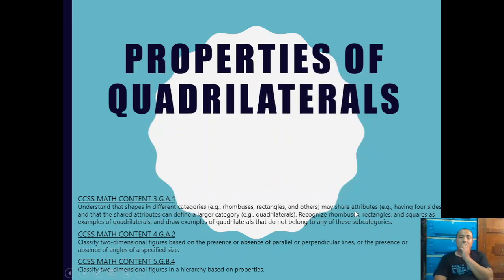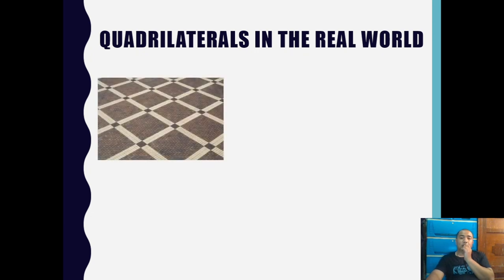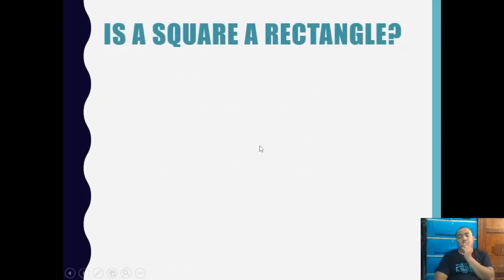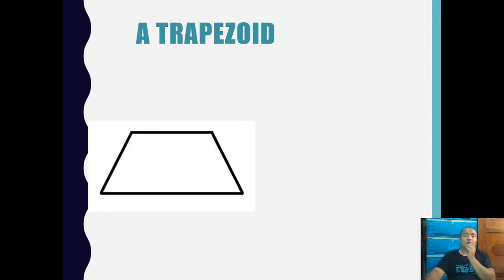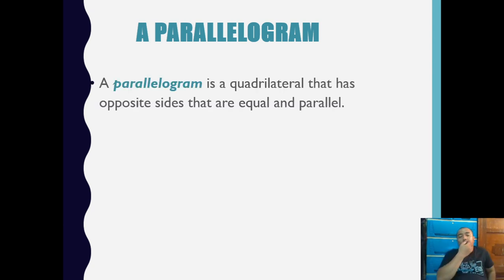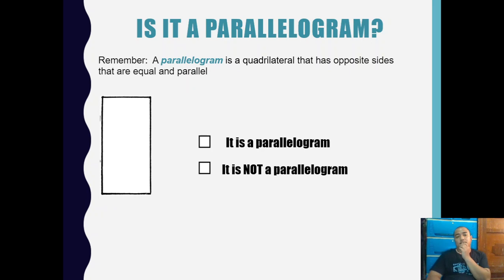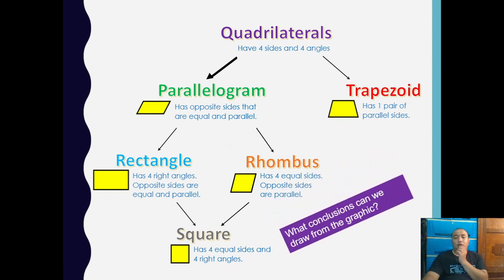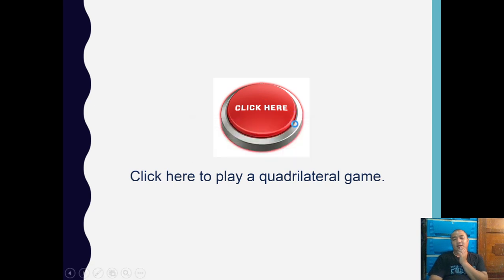Introduction to Quadrilaterals (Math 9) Q3